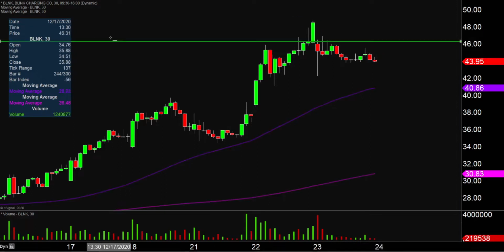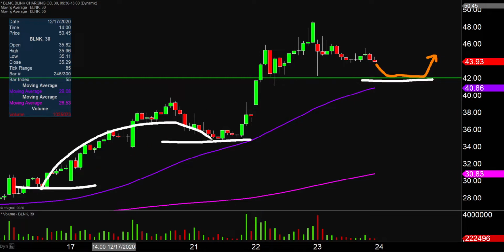Blink Charging Co. - BLNK Stock Chart Technical Analysis for 12-23-2020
Learn how to read stock charts and identify technical patterns as ClayTrader does a quick stock chart review on Blink Charging Co. (BLNK).